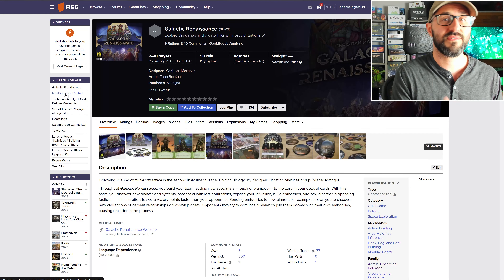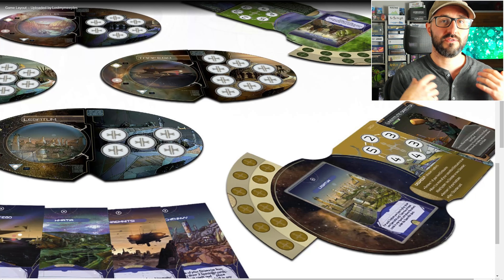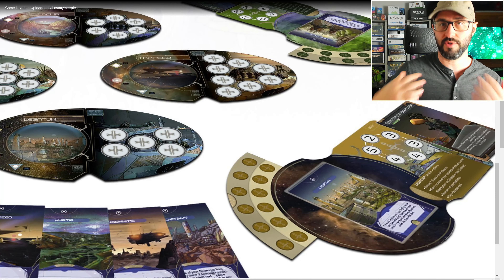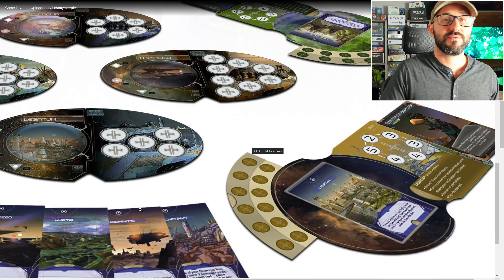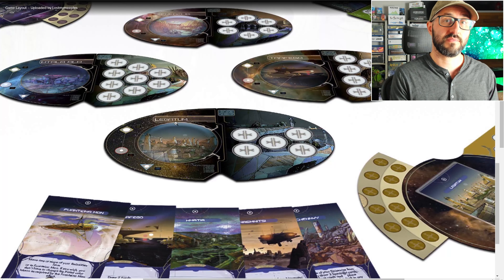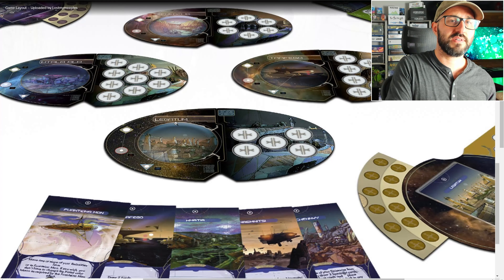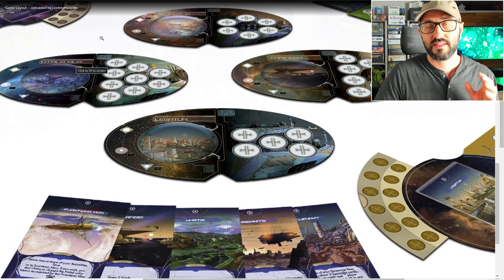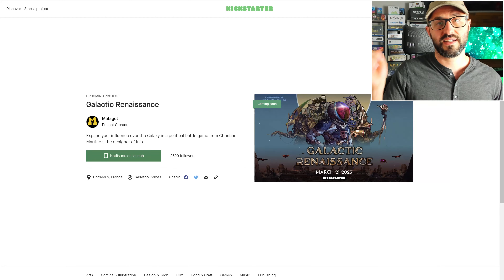🌱Short Preview of Galactic Renaissance